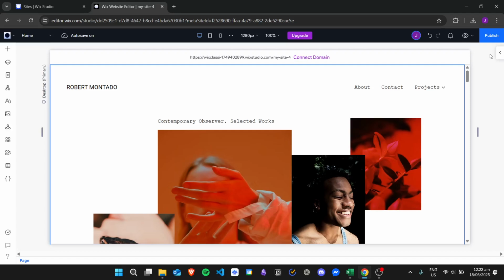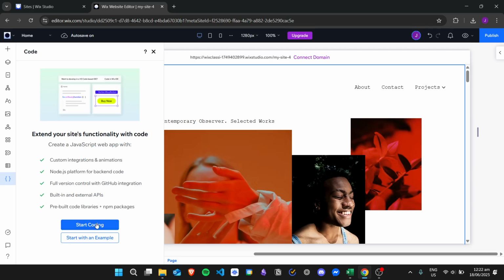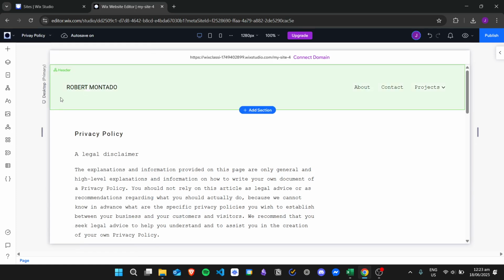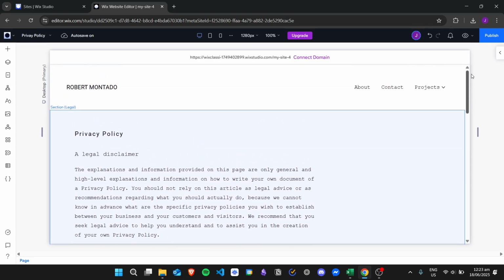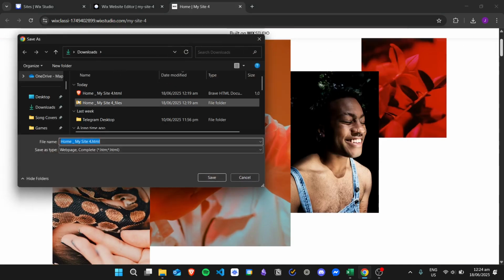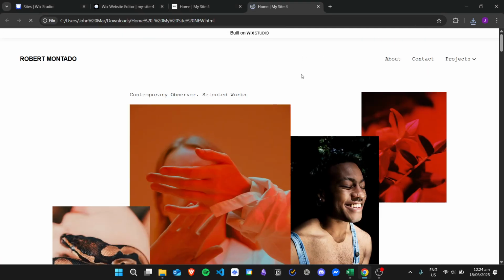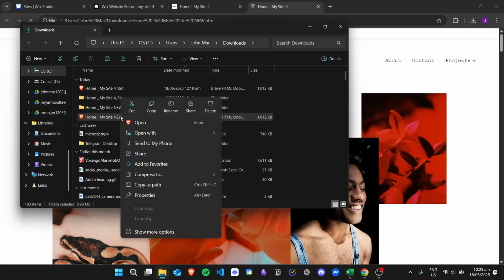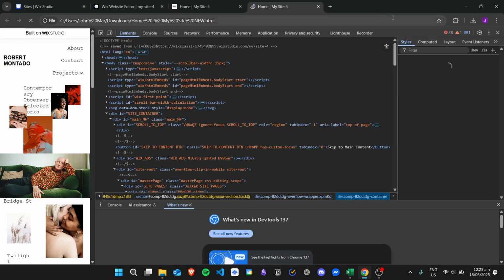How to Convert Wix Studio to Html Code | Tutorial 2025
If you are looking for a video about How to Convert Wix Studio to Html Code, here it is!